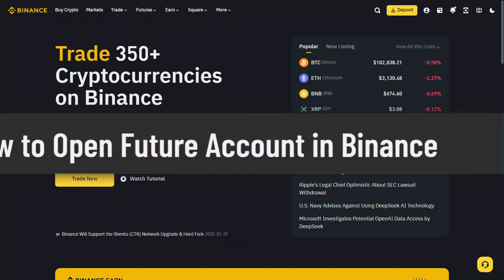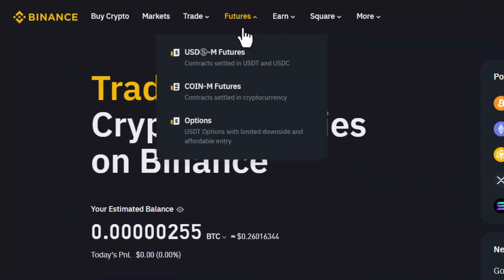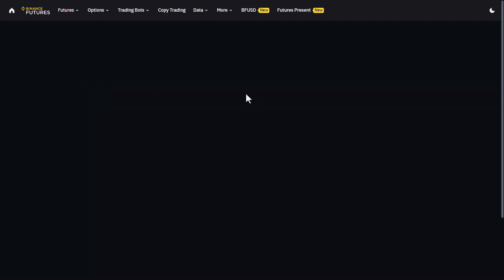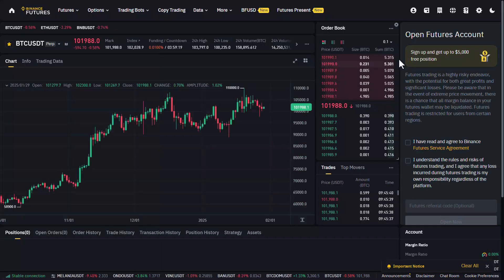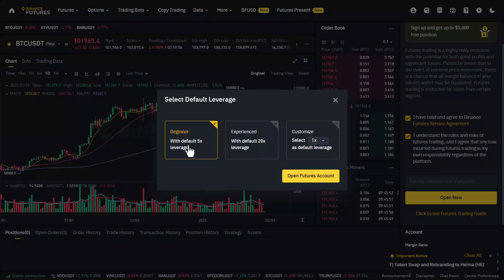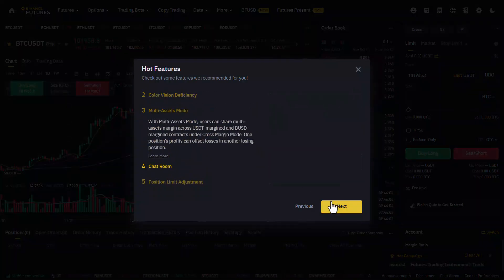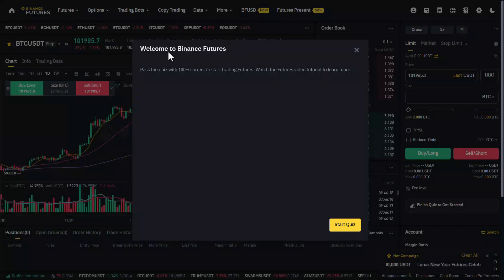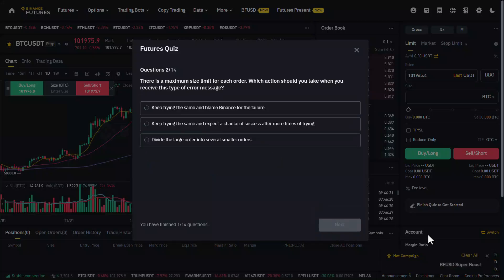How to Open Future Account in Binance !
If you want to open a Futures account on Binance, the process is straightforward and can be completed in just a few steps. Binance Futures allows users to trade cryptocurrency contracts with leverage, meaning you can take advantage of price movements in both directions—long or short. This feature is ideal for traders looking to maximize potential profits, though it also comes with increased risk. Before opening a Binance Futures account, it’s essential to understand how Futures trading works and the potential risks involved.

To get started, open your web browser and go Log in to your Binance account using your credentials. If you don’t have an account yet, you will need to sign up first and complete the necessary verification steps (KYC) before you can access the Futures trading platform.

Once logged in, navigate to the left-hand side menu and look for the "Futures" option. Click on "Futures," and you will see an option to "Open Account." This step is necessary to activate your Binance Futures trading account.

On the next page, Binance will provide you with important instructions and guidelines regarding Futures trading. Make sure to read through them carefully. Binance may also offer promotional rewards, such as a sign-up bonus or free trading positions for new users. Click on "Open Now" to continue.

Next, you will be prompted to choose a default leverage setting. Binance offers three different experience levels: Beginner, Experienced, and Custom. If you are new to Futures trading, it is recommended to select "Beginner" to start with lower leverage and minimize risk. Choose your preference and click "Open Futures Account."

After successfully opening your Futures account, you will be directed to the Binance Futures trading interface. Here, you can view real-time trading charts, check market prices, and explore different trading pairs. Binance may also offer an interactive tutorial to guide you through the Futures trading platform, including how to place orders, manage risk, and use leverage effectively.

Once your account is set up, you can fund it by transferring assets from your Binance Spot Wallet to your Futures Wallet. You are now ready to start trading on Binance Futures.

It’s important to remember that Futures trading carries a high level of risk due to leverage. It’s recommended to start with a demo or small amounts to get familiar with the platform before trading larger positions.

Timestamps:
0:00 Introduction
0:03 Overview of Binance Futures
0:07 Logging into Binance
0:15 Navigating to the "Futures" section
0:21 Clicking on "Open Account"
0:27 Reading Binance Futures guidelines
0:32 Agreeing to terms and conditions
0:44 Choosing default leverage settings
0:52 Selecting "Beginner" mode for lower risk
0:56 Clicking "Open Futures Account"
1:05 Viewing the Binance Futures trading interface
1:09 Understanding the trading chart layout
1:15 Exploring Binance’s Futures tutorial
1:19 Funding your Futures account
1:25 Starting your first Futures trade
1:28 Conclusion